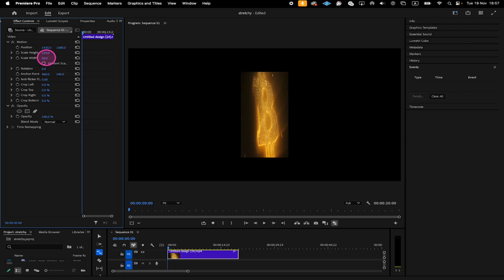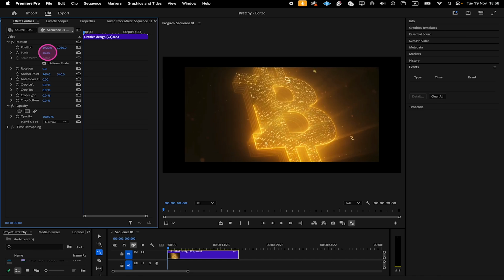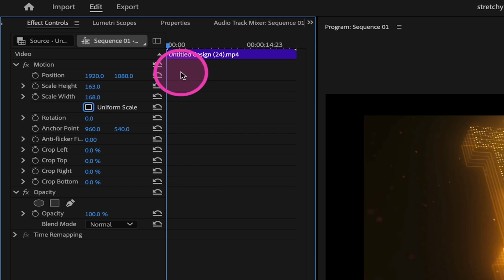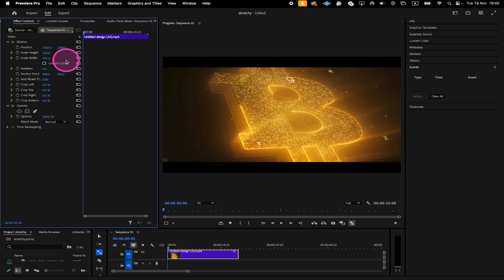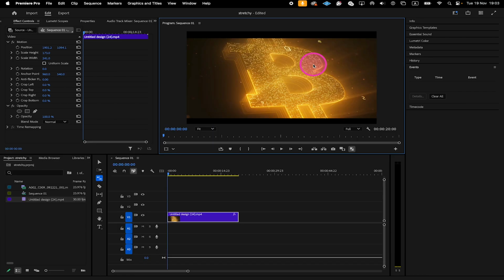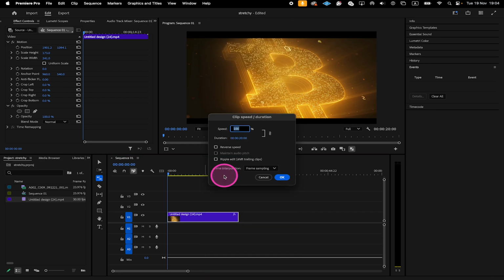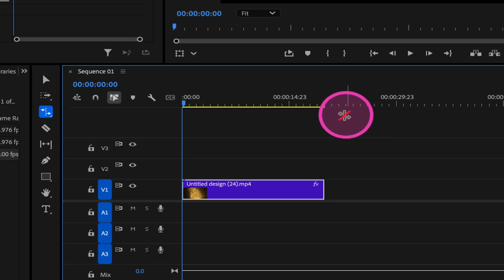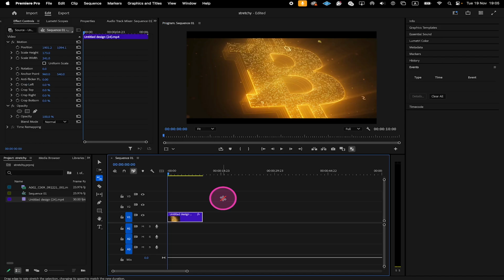How to STRETCH a Video in Premiere Pro (2025)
Learn how to stretch a video in Premiere Pro with this simple tutorial. Whether you're a beginner or experienced editor, this step-by-step guide will help you achieve the look you want in your videos.